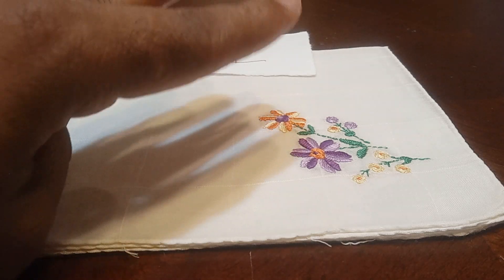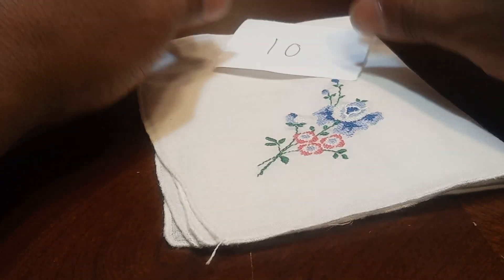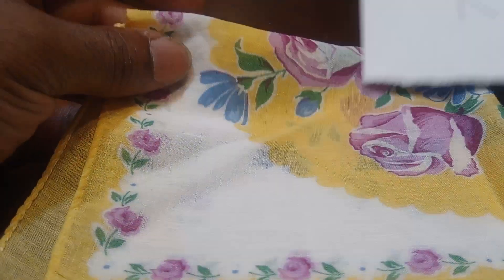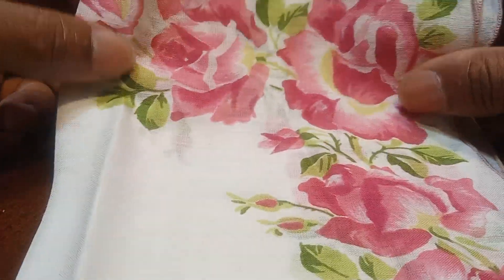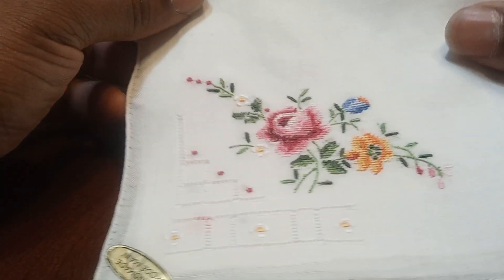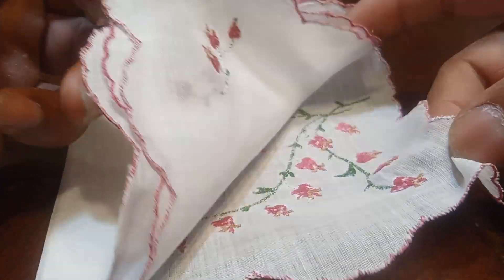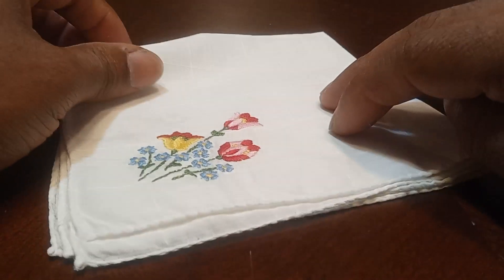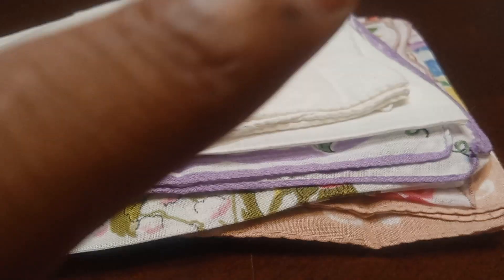$3 for $3 Drop sale Hanky Edition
if it's a hanky you like to claim just type in the number or letter in the comment section. thank you